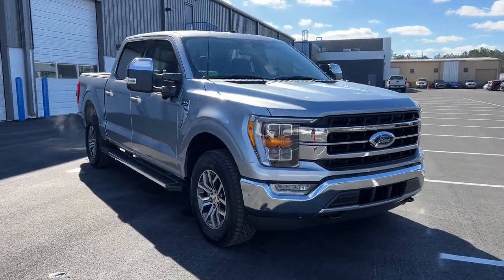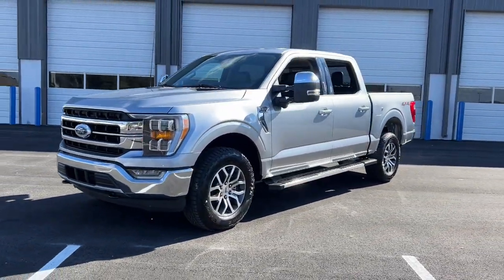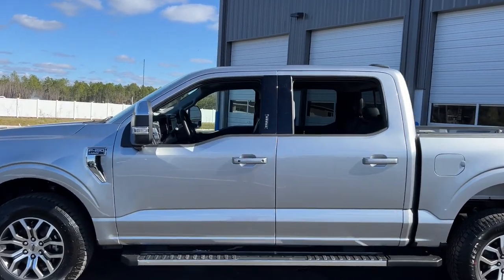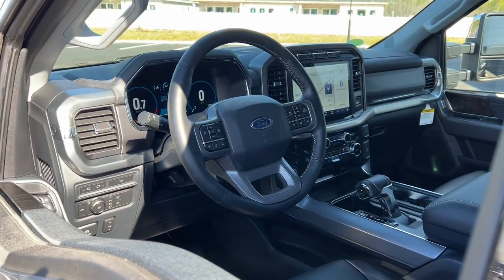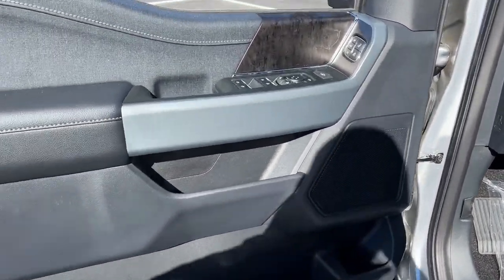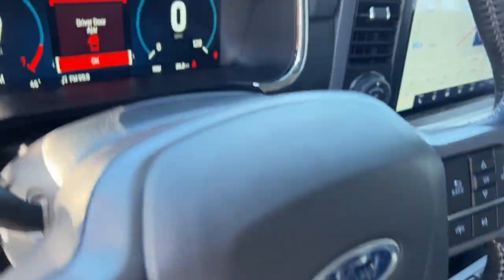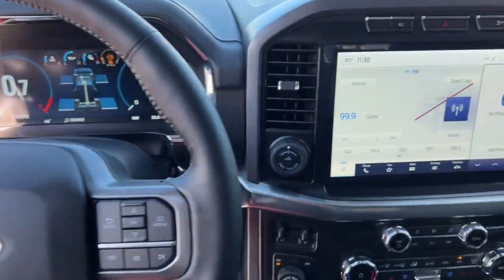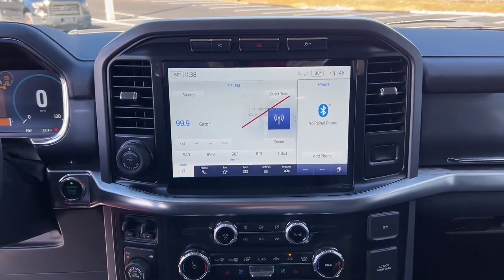2022 Ford F-150 Jacksonville, Orange Park, Gainesville, Ocala, Kingsland GA NFC38397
Silver Metallic New 2022 Ford F-150 Lariat available in Kingsland, Georgia at Murray Ford of Kingsland. Servicing the Jacksonville, Orange Park, Gainesville, Ocala, Lake City, FL area.